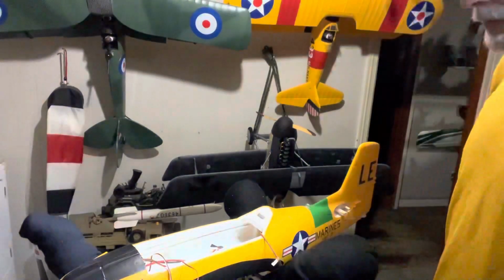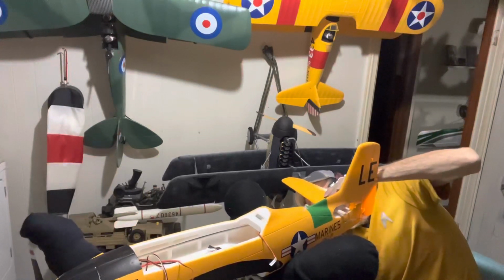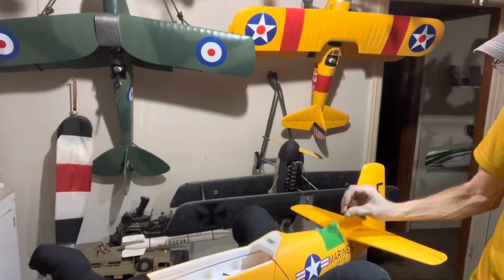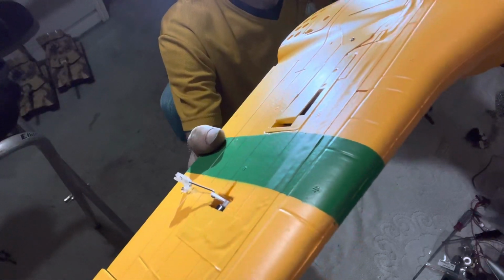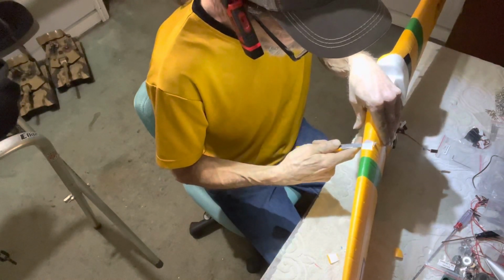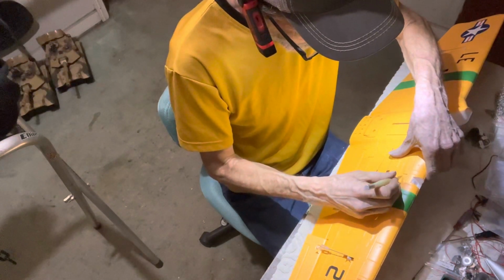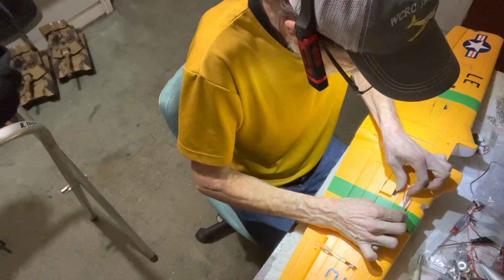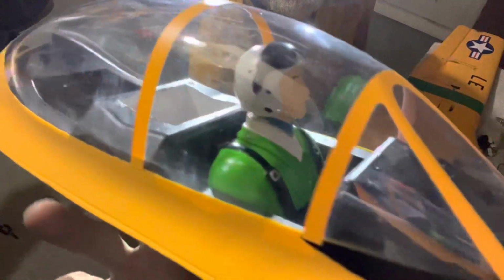Durafly T-28 1.1WS (Build &Landing Lights) P1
Install wings next and setup. LEDs from HorizonHobby ( 182 Trainer ) 👍🏻✌🏻🖖🏻